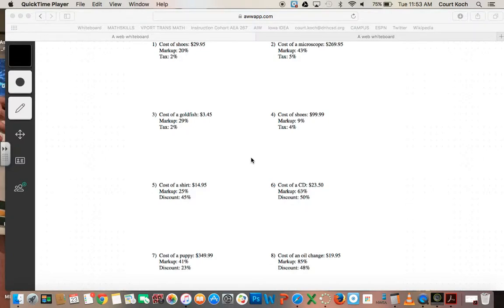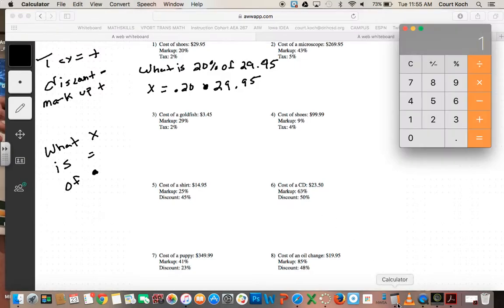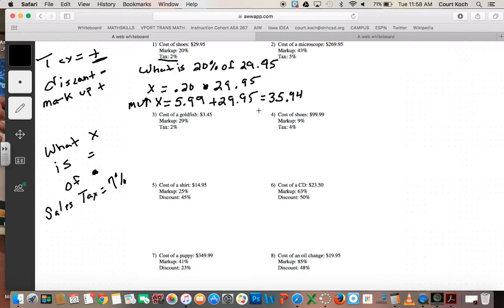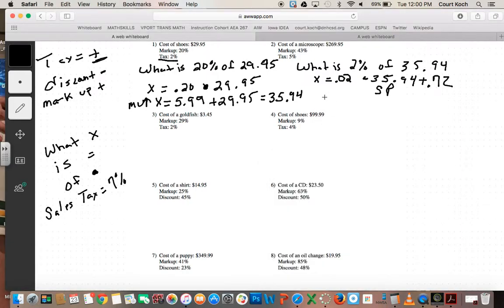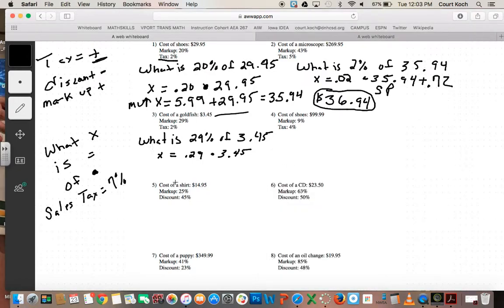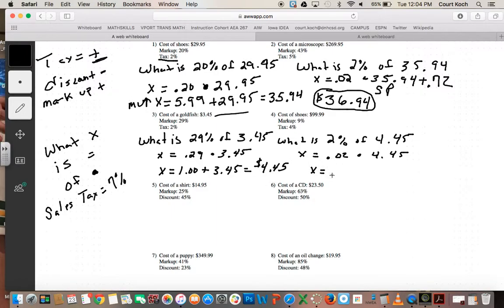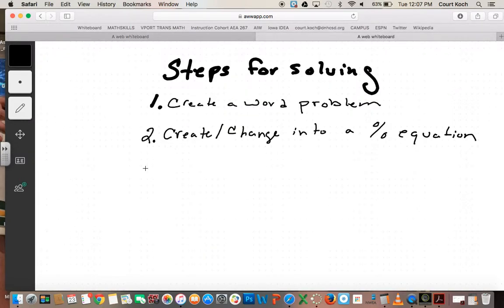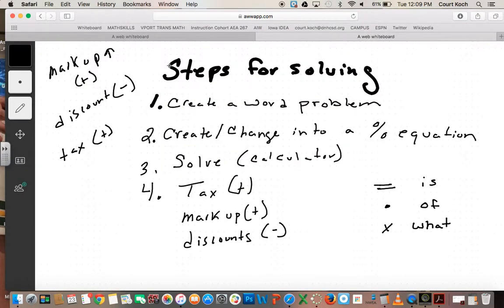Markup:discount:tax Pt 2